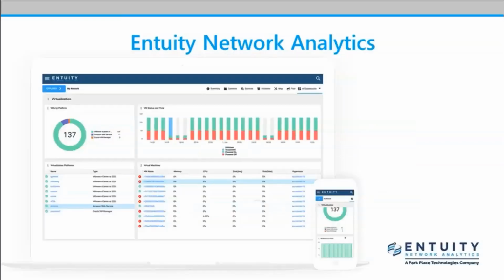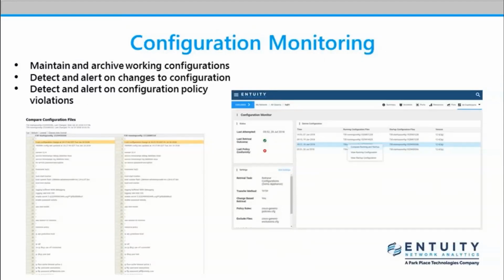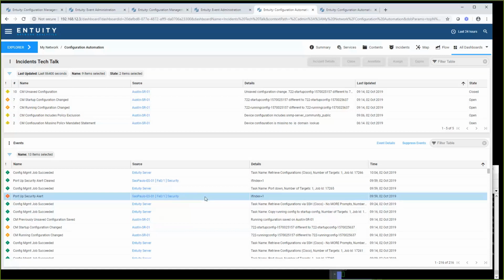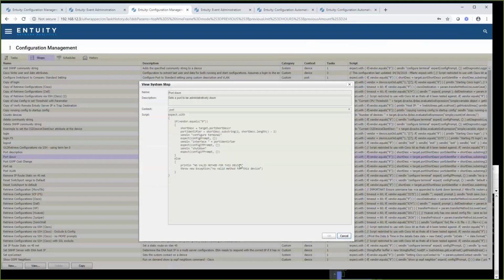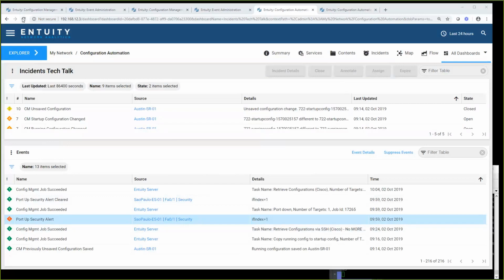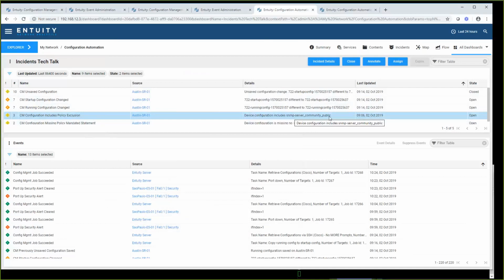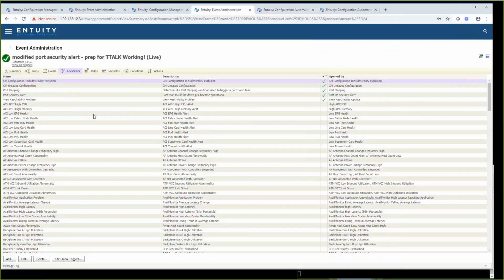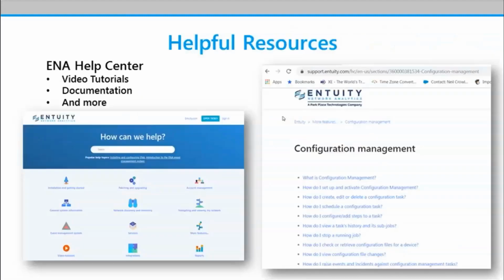Tech Talk - October 2019 - Configuration Management and Monitoring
Larry and Pete discuss how ENA's configuration management and monitoring functionality can help you get the best out of your network devices.